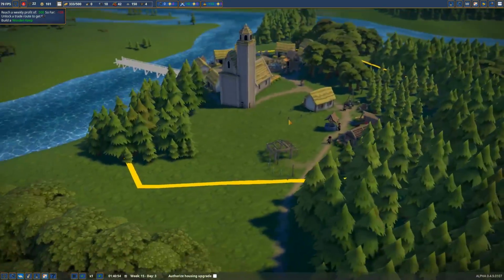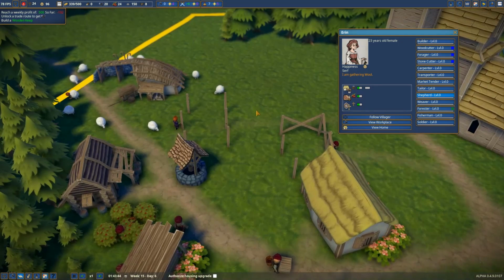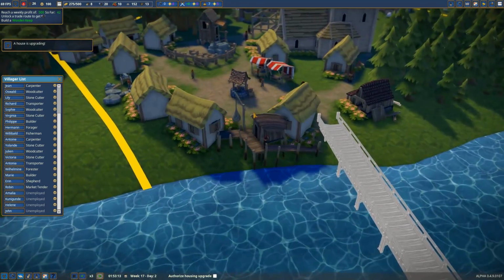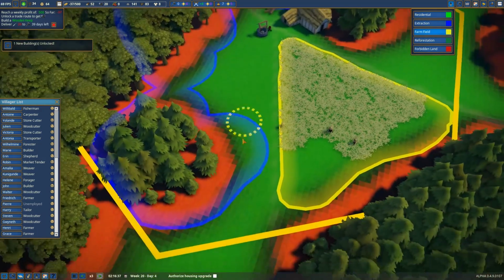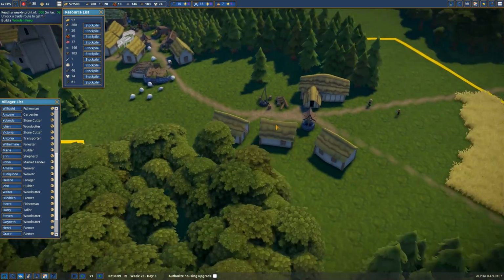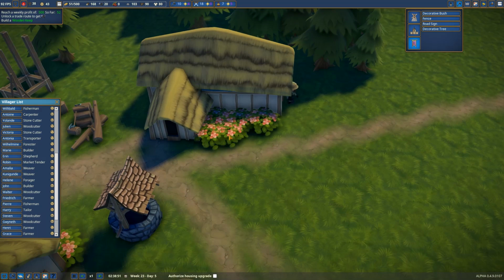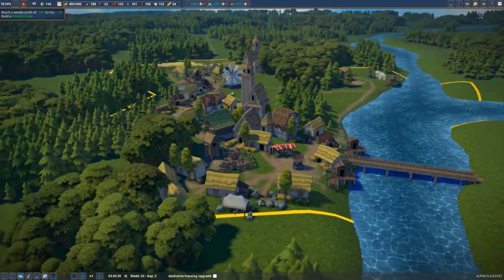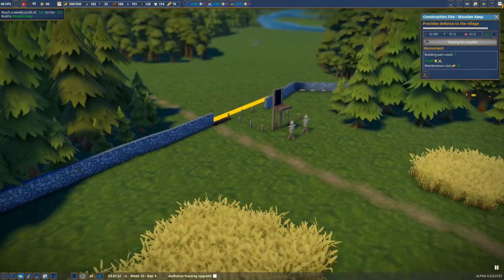FOUNDATION #2 WHEAT FIELDS and a healthy economy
In today's video we are checking out a wonderful game called Foundation! This is a great early access game provided by Polymorph Games that is all about a rural medieval city builder that is gridless! It's so cool to create crazy buildings.